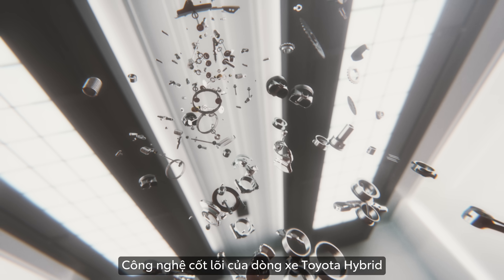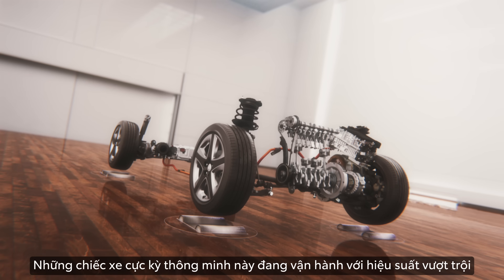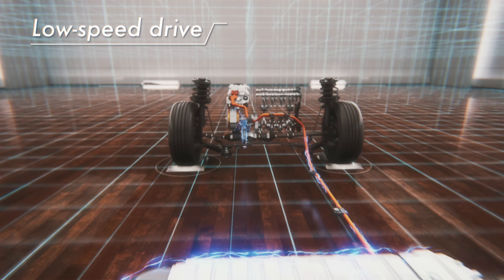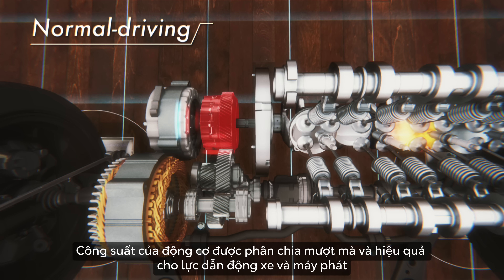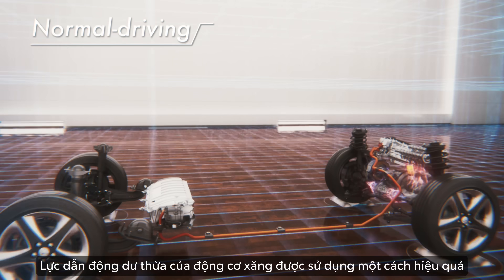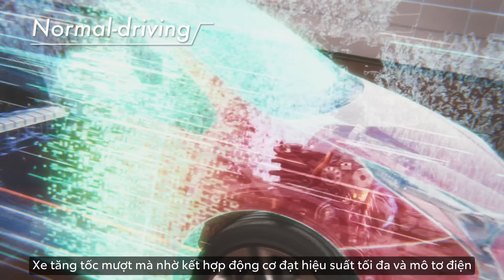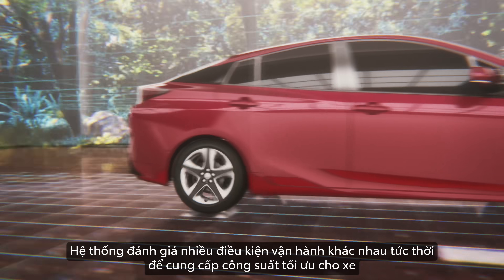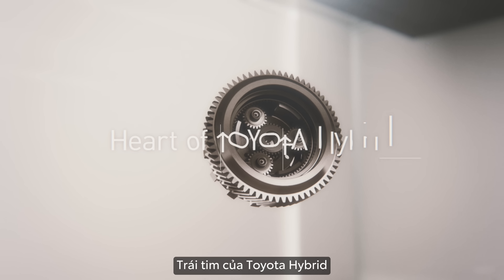Bộ phần nào giúp xe Toyota Hybrid Electric kết hợp mượt mà giữa hai động cơ xăng - điện?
⚙️ Bạn có biết bộ phần nào giúp xe Toyota Hybrid Electric kết hợp mượt mà giữa hai động cơ xăng -  điện không?

Bộ phận 'ẩn mình' này giống như “trái tim” của xe, nắm giữ vai trò quan trọng trong hệ thống truyền động Hybrid.

Cùng khám phá ngay bí mật của Bộ chia công suất trong video này nhé!